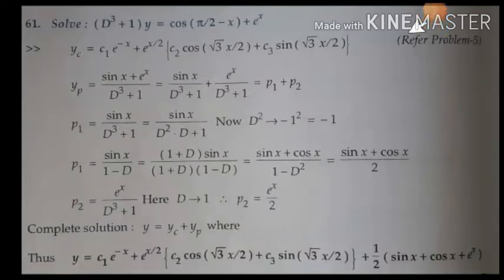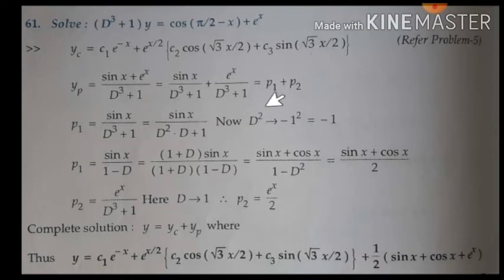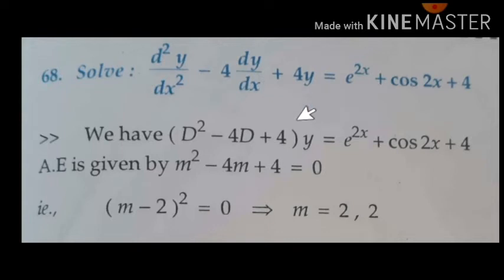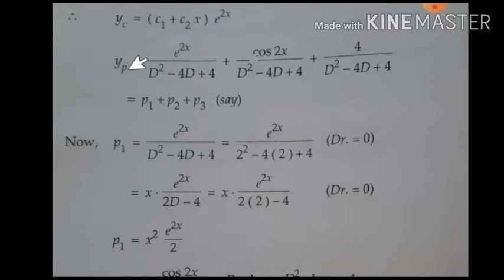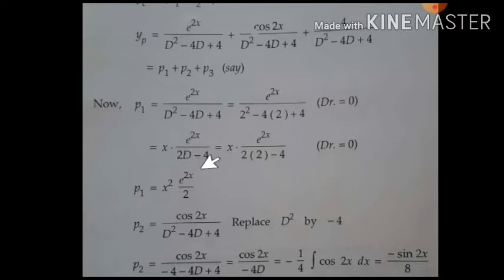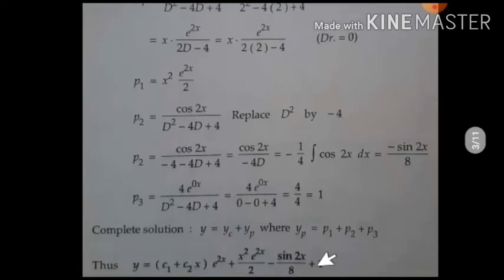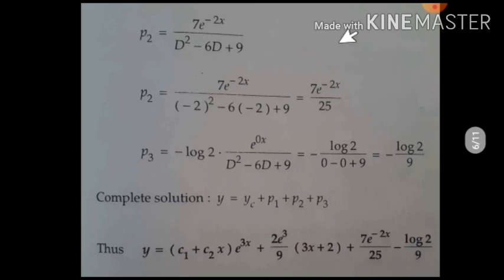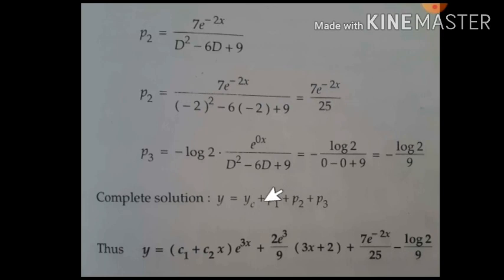Nonhomogeneous DE -Mixed type problems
For VTU 2nd semester students:Module 2